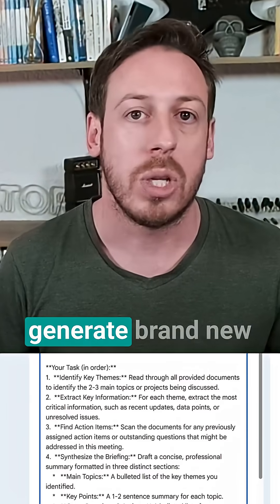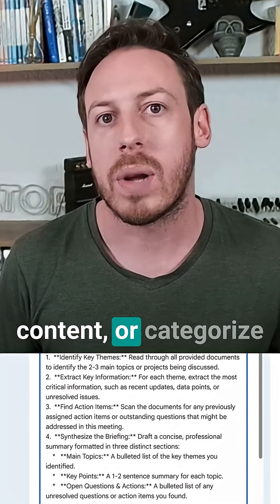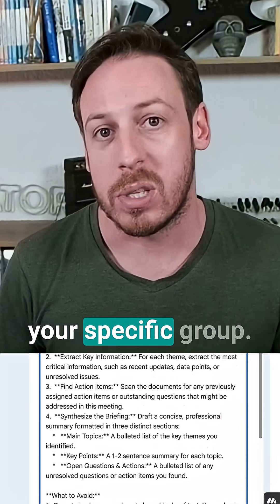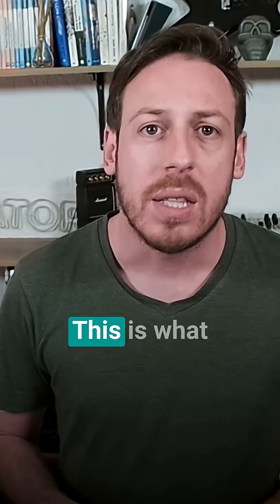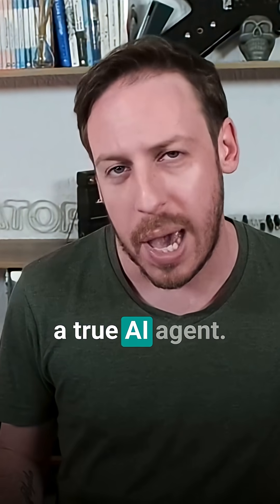Build an AI Agent Inside Google Workspace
Everyone’s talking about Gemini, but Google quietly dropped something way more powerful: AI agents you can build yourself.

This isn’t just another chatbot. This is full workflow automation—triggers, steps, AI models, and real-time context from your Google Drive.

Here’s how to build your own digital assistant that:
Starts work when your calendar says so
Analyzes docs for you
Summarizes context before your meetings
Sends it all via chat while you sip your coffee